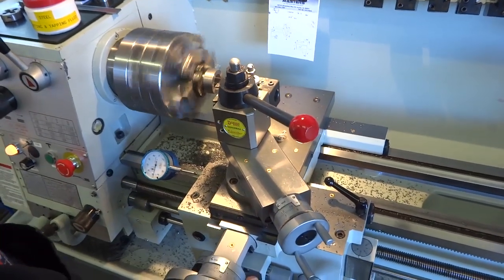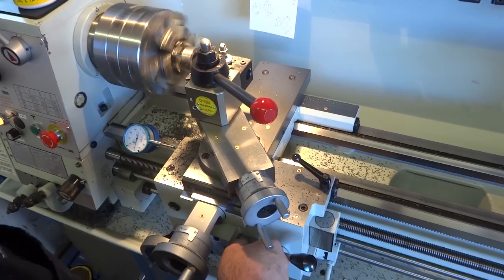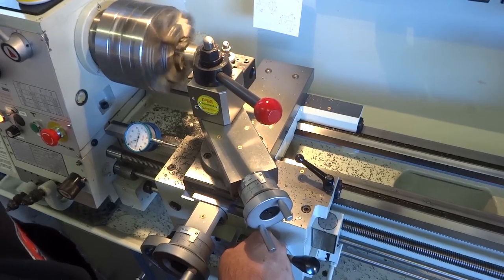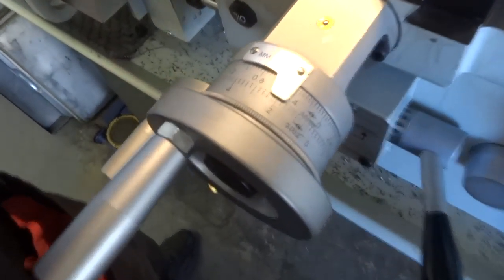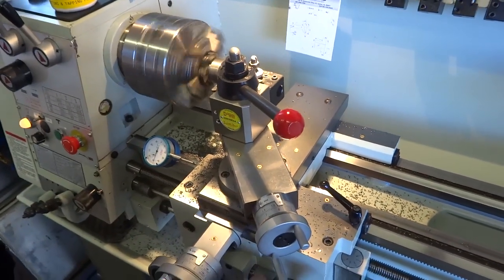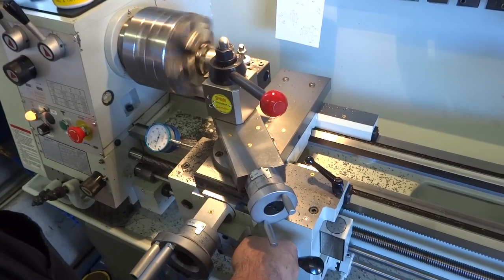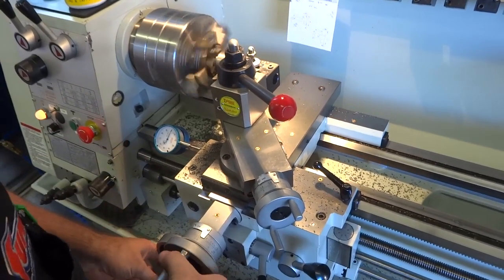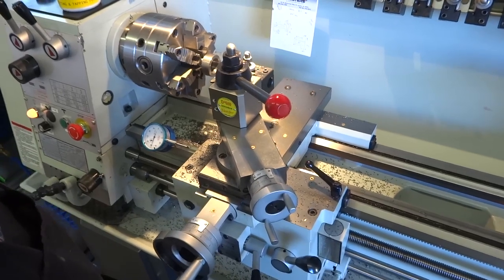Precision Matthews PM1340-GT Lathe Demonstration